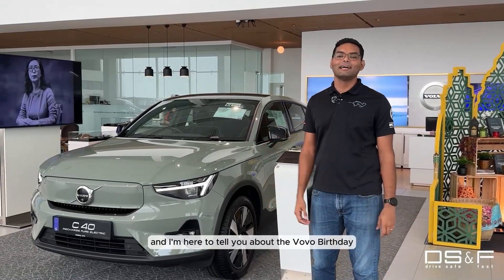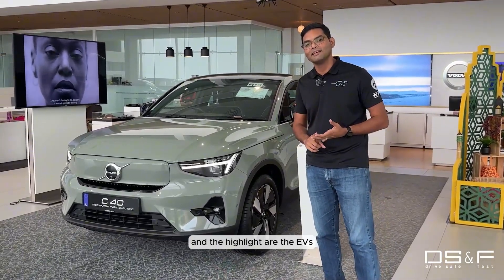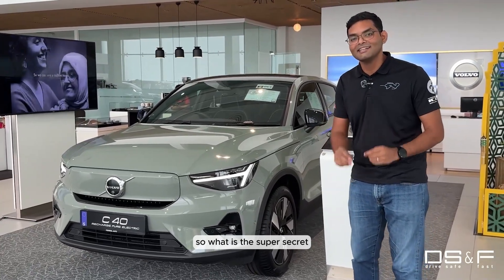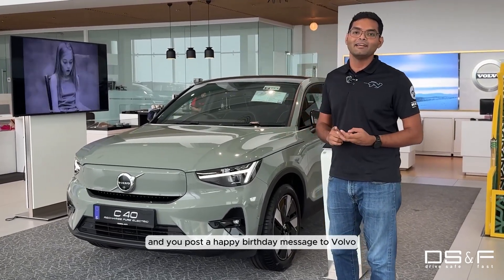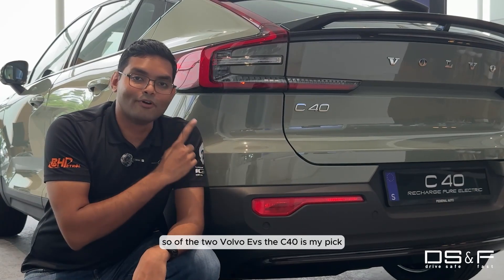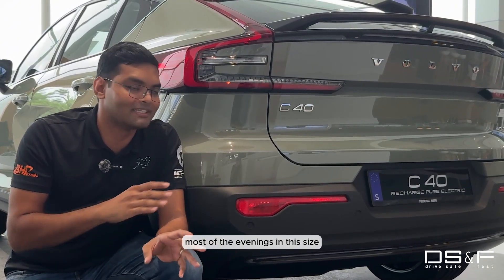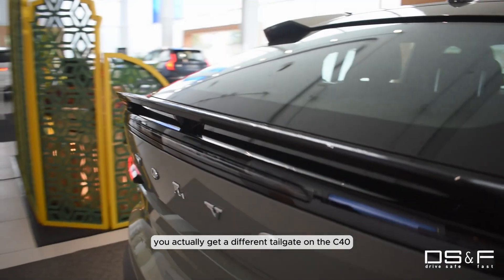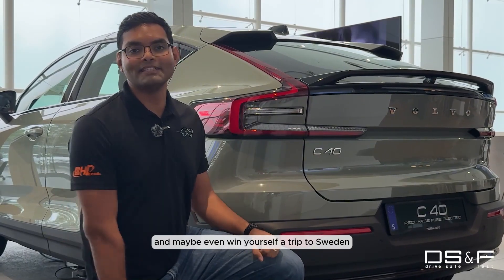Volvo 97th Birthday Celebration Offer For The C40 Electric SUV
Customers who purchase Volvo’s fully electric models during the event will stand a chance to win the grand prize of a trip to Volvo’s homeland in Gothenburg, Sweden for two worth up to RM50,000, including a visit to the brand new World of Volvo flagship experience centre which opened its doors on 14 April.

During the Volvo Birthday Sale, the automotive brand will offer customers further offers on the Volvo C40 and Volvo XC40 Recharge Pure Electric, on top of a RM15,000 rebate for both models in April.

The Volvo C40 Recharge Pure Electric crossover, which has been updated for model year 2024, features an increased 550km WLTP electric range, faster DC charging for a larger battery pack, pixel headlight technology, and a new Vapour Grey colourway option.

Customers seeking more versatility, space, and more headroom at the rear can opt for the Volvo XC40 Recharge Pure Electric, Volvo’s first fully electric model with exhilarating acceleration from standstill to 100km/h of less than 5 seconds.

In addition to Volvo’s fully electric models, attendees can also enjoy further offers on Volvo Car Malaysia’s range of plug-in hybrid (PHEV) cars including the Volvo XC90, XC60, S60, S90, and V60 Recharge. A wide selection of Volvo SELEKT cars – quality used cars with warranty and full inspection performed by Volvo Car Malaysia – will also be available during the event.

To mark Volvo’s 97 years of heritage and safety innovations on the road, the first 97 customers who place orders over the three days will also receive an exclusive Volvo Gift Box upon delivery of their new car.